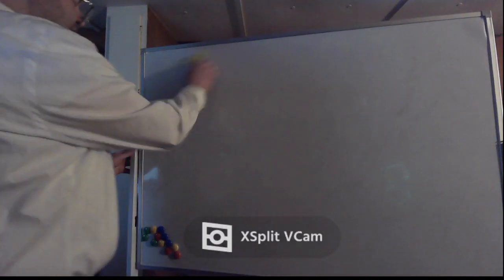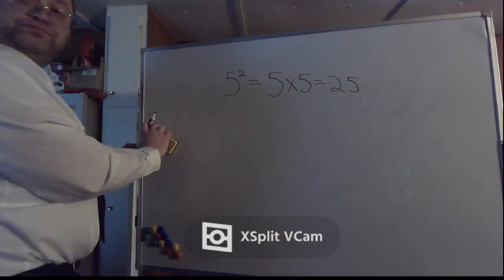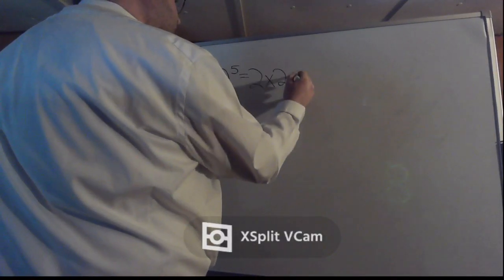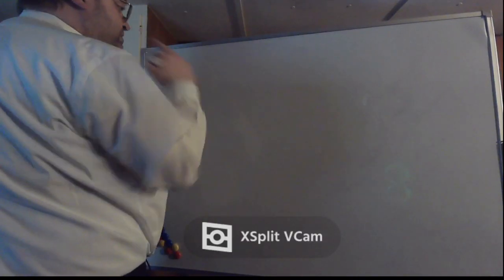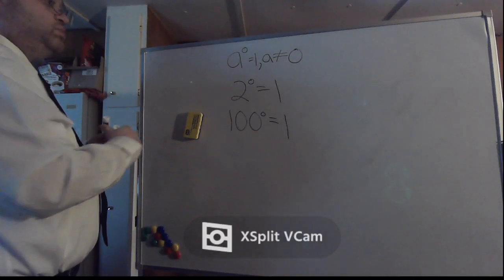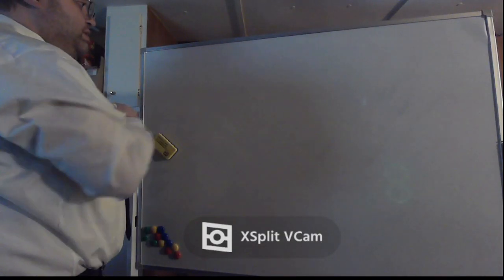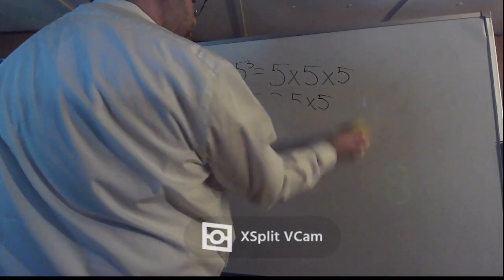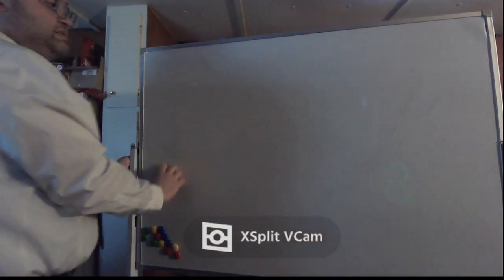Nonnegative Exponents with Whole Numbers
Exponents as repeated multiplication of the same number, exponents of 0 and 1, 0 to the 0 power is undefined.